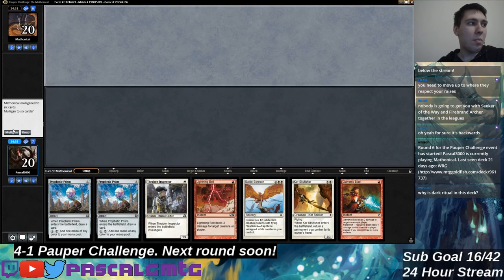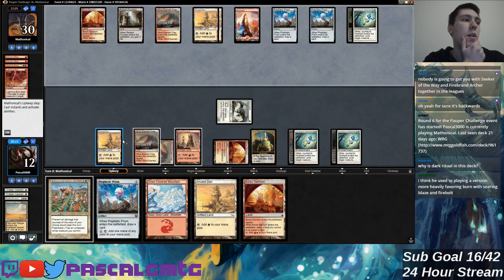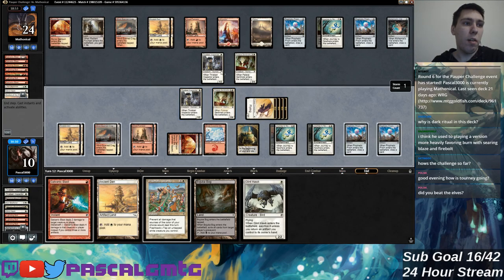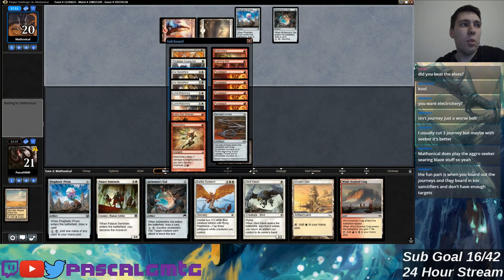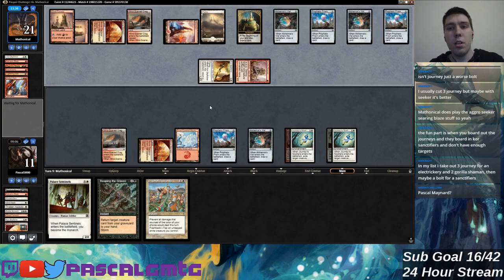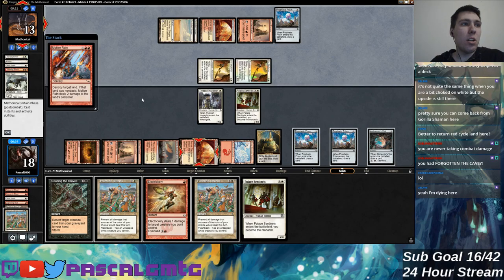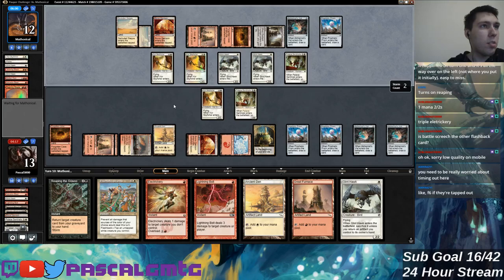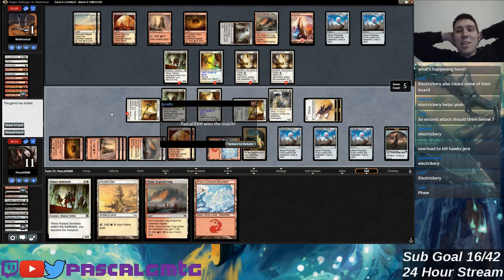Pauper Challenge 18.03. - RW Monarch Round 6!